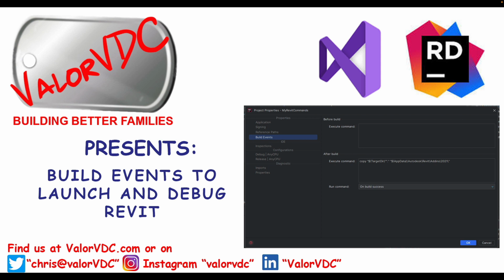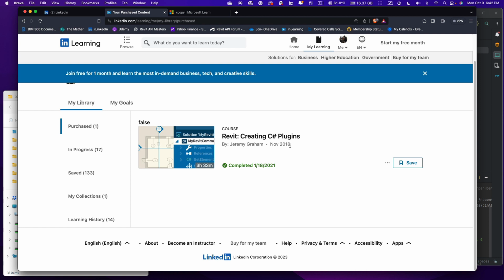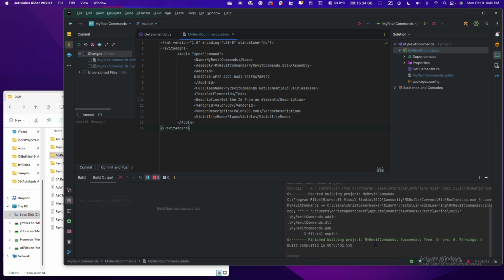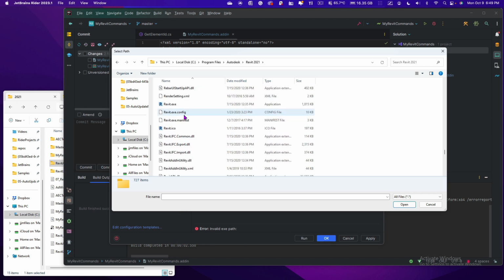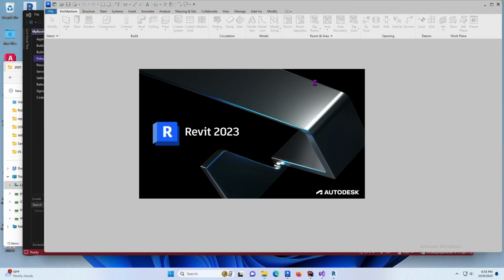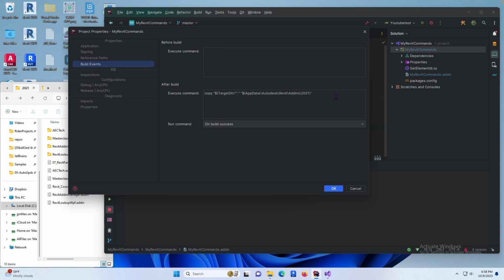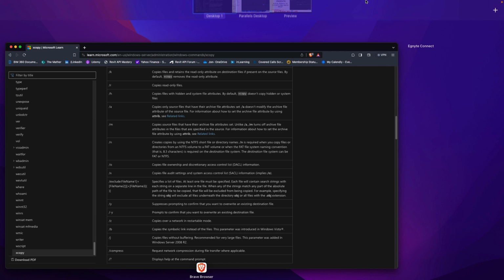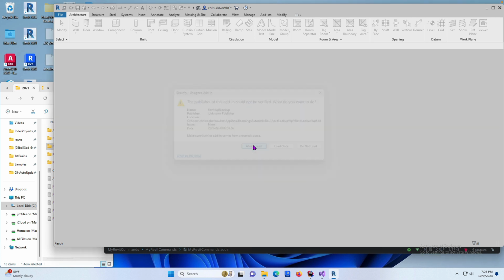Build Events to Debug Revit while using Rider or Visual Studio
In this video, I go through the process of setting up build events inside a Rider and Visual Studio with the purpose of launching and debugging Revit from each IDE. Even though the process is similar for both IDEs, there are slight variations that need to take place for each of the respective software. Additionally, I go through some command line code that enables you to add a directory to your Revit add-ins folder for your DLLs, along with other items you may wish to add to this directory so as not to fill your Revit add-in folder with extra entries that are needed for Revit to launch your plugin.